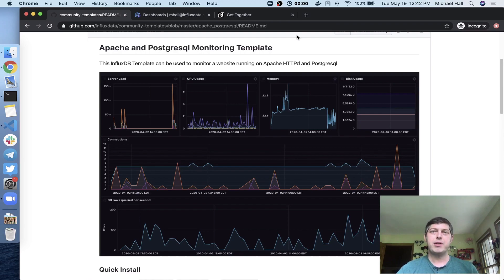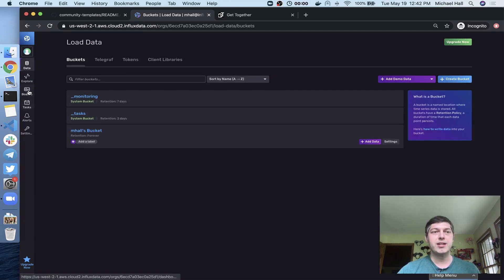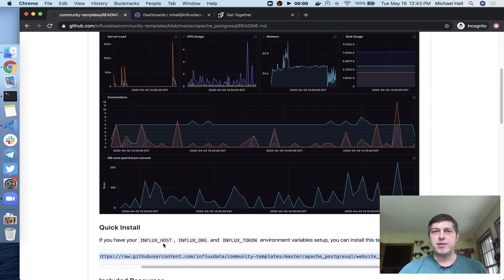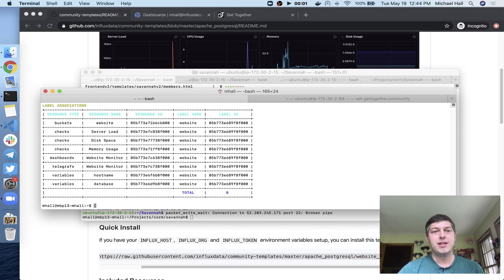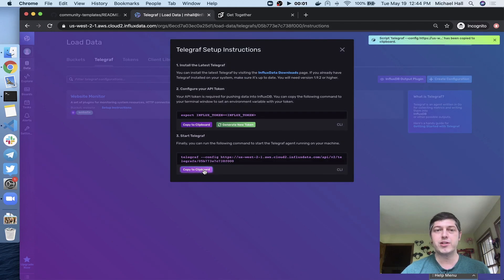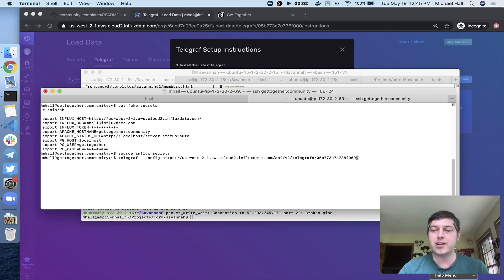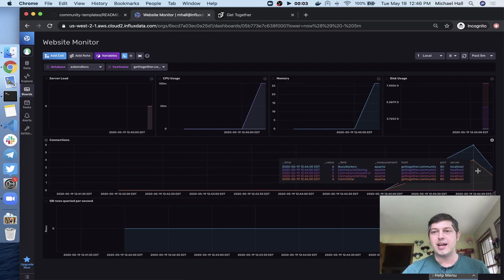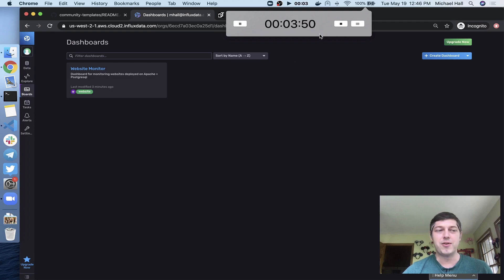5 Minutes to Awesome Using InfluxDB Community Templates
Community Manager Michael Hall shows us how to go from an empty InfluxDB instance to fully functional website monitoring in less than 5 minutes using InfluxDB Community Templates.